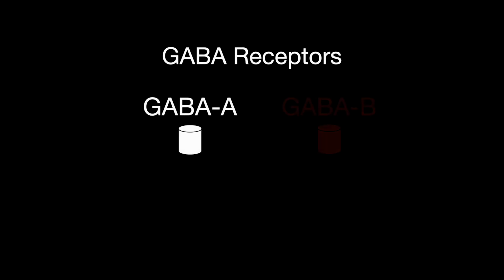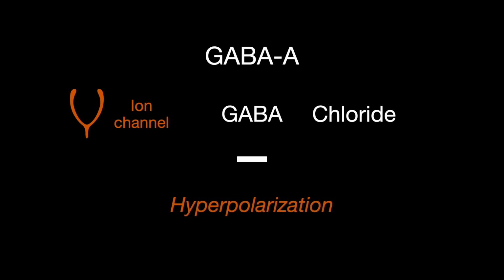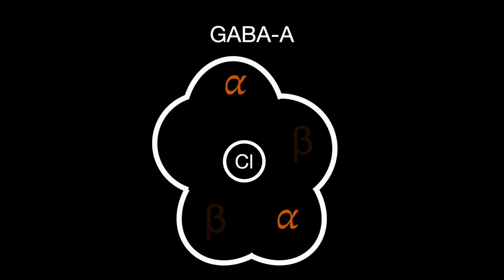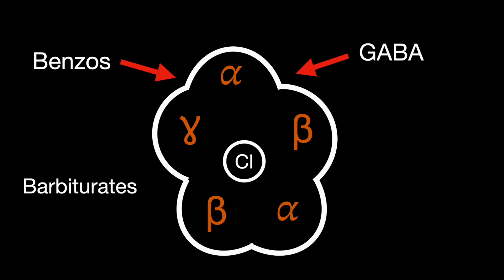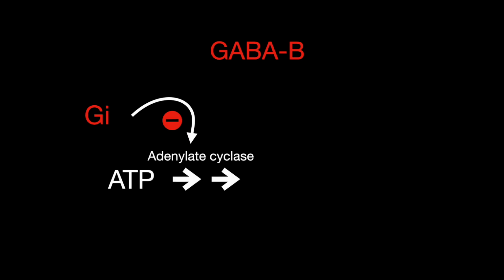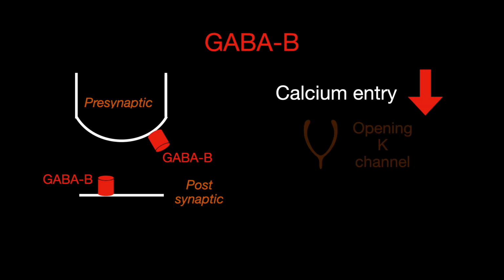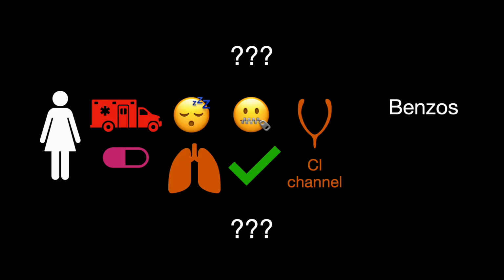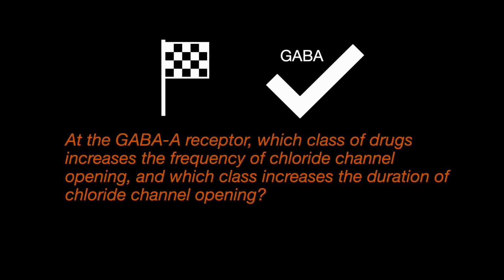GABA Receptors Made Easy | Animated with Mnemonics | CNS Pharmacology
👉 We explain GABA receptors of the central nervous system pharmacology through animation and easy-to-remember mnemonics. Perfect for medical students studying pharmacology, preparing for the USMLE, or any medical licensing exam.

👉 Medical students, pharmacy students, nursing students, and anyone studying the central nervous system pharmacology.

✅ TOPICS COVERED
👉 GABA receptors, GABA-A receptors, GABA-B receptors, central nervous system pharmacology, pharmacology, USMLE Step 1, medical school, mnemonics, animated pharmacology

👉 Subtypes of the GABA receptors
👉 Properties of the GABA-A receptors
👉 Mechanism of action of the GABA-A receptors
👉 Properties of the GABA-B receptors
👉 Mechanism of action of the GABA-B receptors
👉 Key differences between GABA receptors
👉 Mnemonics to remember GABA receptors easily
👉 Clinical relevance and exam-style questions

⏰ CHAPTERS
00:00 Opening Clinical Question
00:36 What You Will Learn in This Video
00:48 Subtypes of the GABA Receptors
01:24 GABA-A Receptors
03:23 GABA-B Receptors
05:14 Clinical Question Solved Step by Step
05:59 Closing Question and Summary

👋 Welcome to SynaptoPedia! We dive deep into high-yield pharmacology topics to help you ace your medical school exams and USMLE.